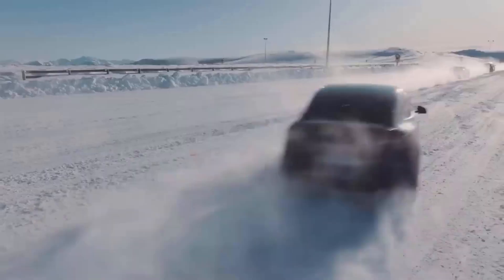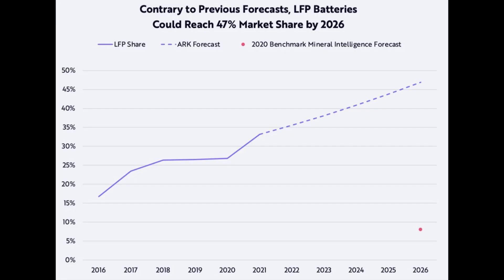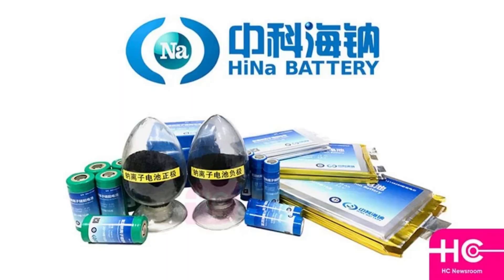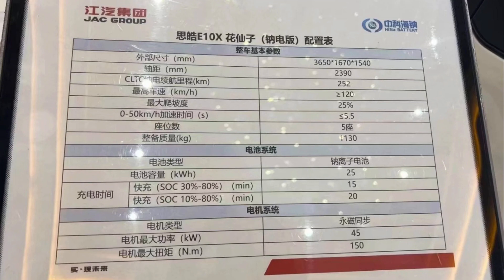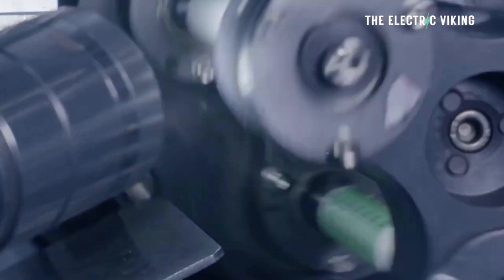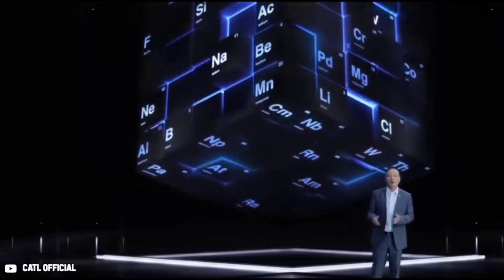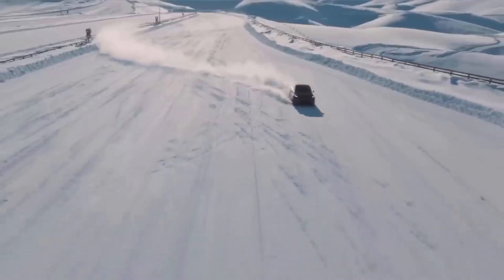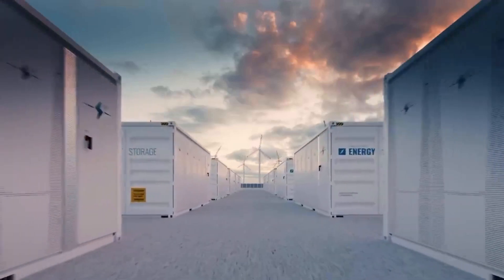World's First Sodium Powered EV is Developed!!!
There have been several conversations on the potential of sodium ion batteries for mobile applications such as electric vehicles and although many companies have developed sodium ion batteries, no company has demonstrated their application in electric vehicles until now. On this episode we focus on a sodium ion battery powered electric vehicle developed by China’s Hina batteries and JAC in collaboration with Volkswagen.